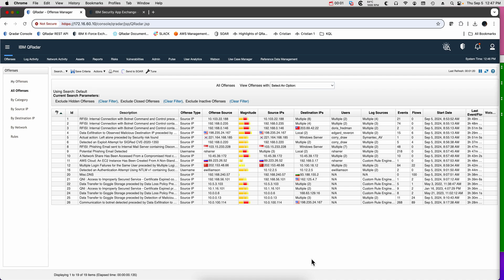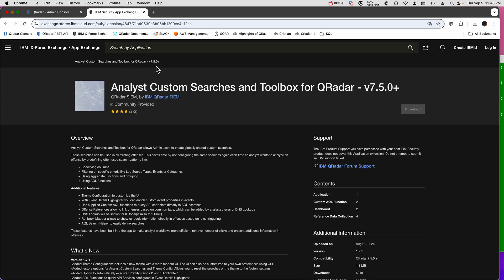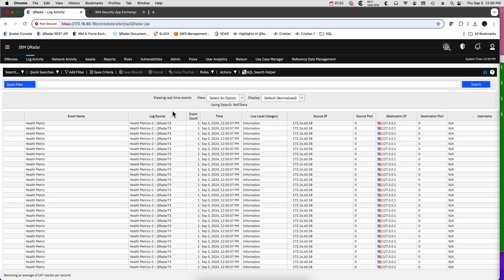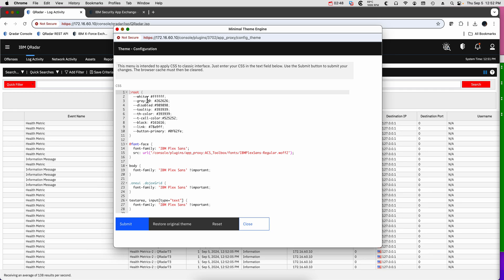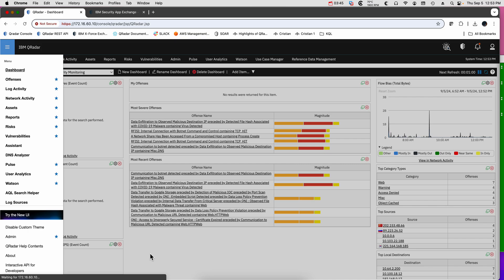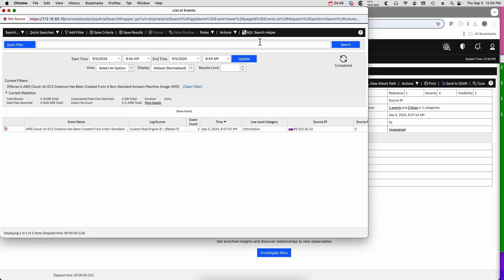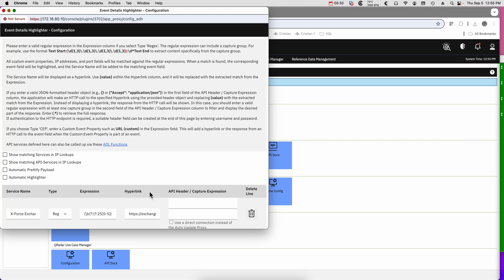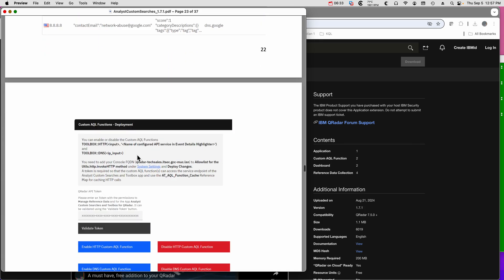A QRadar facelift.